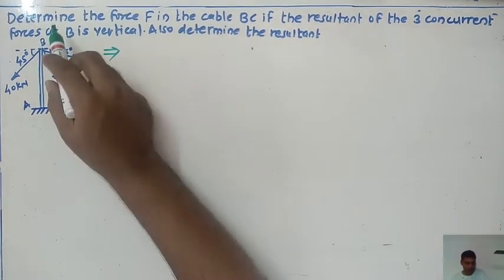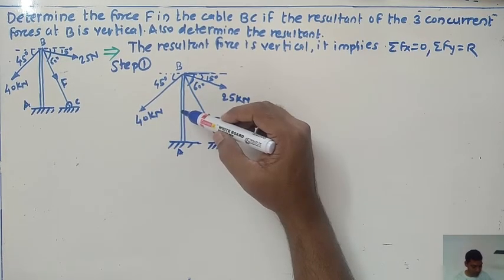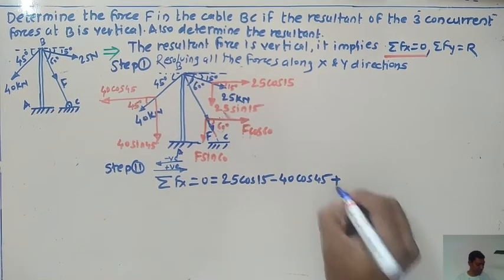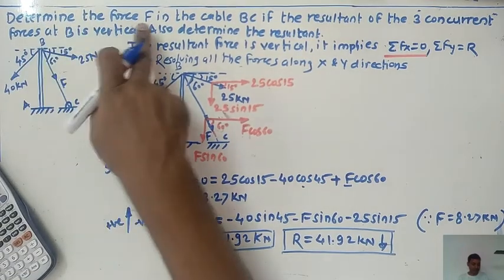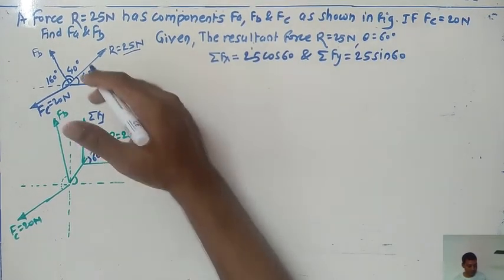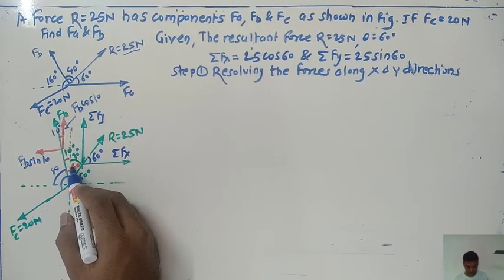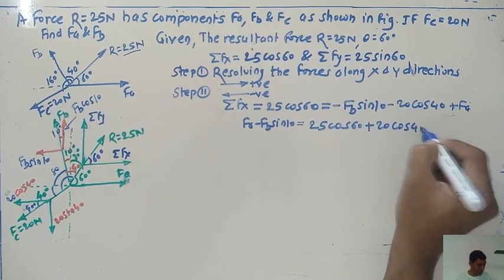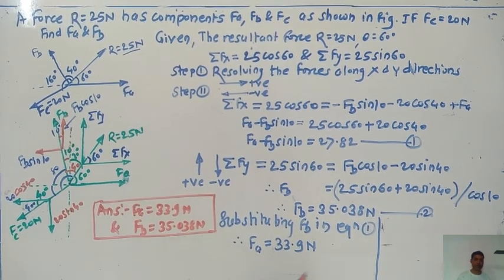Engineering Mechanics || Numericals: System of Coplanar Forces